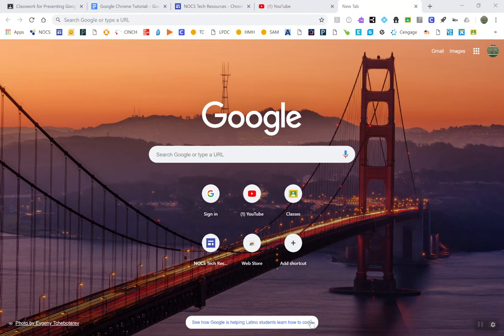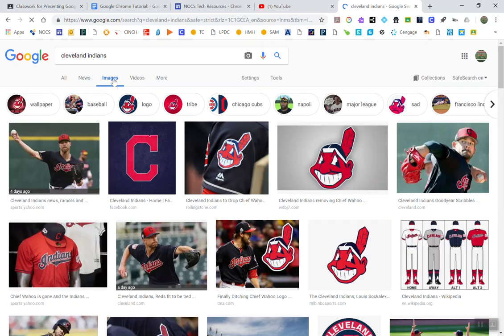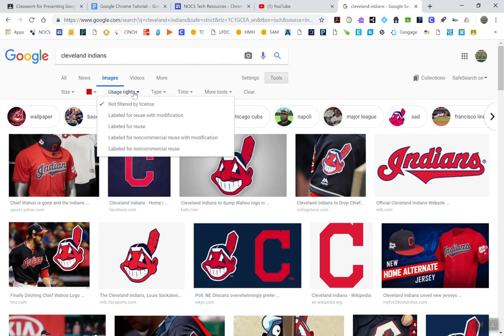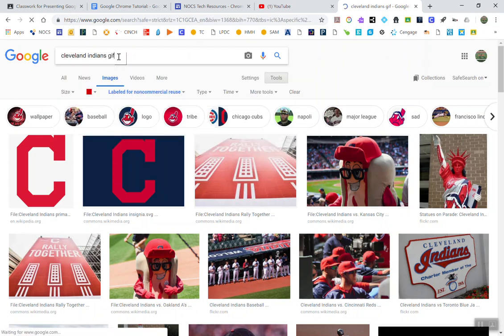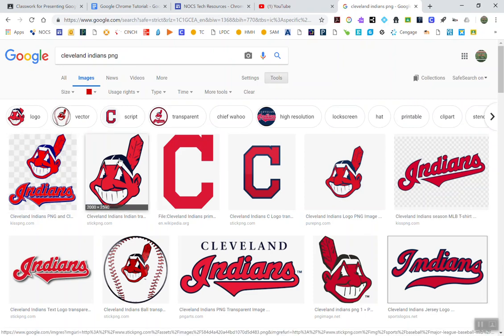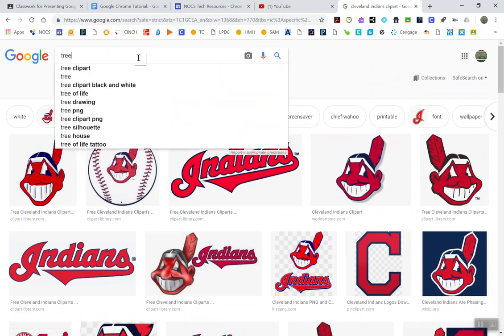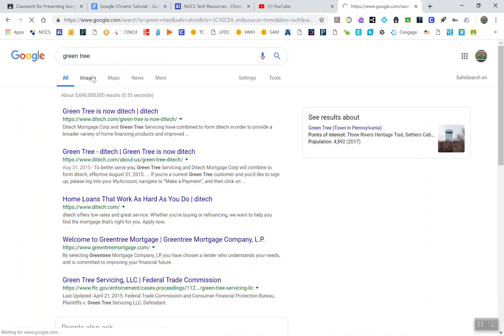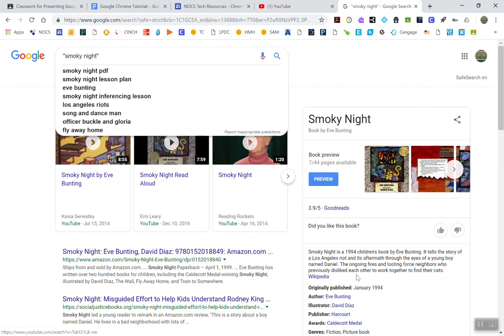Searching with Google